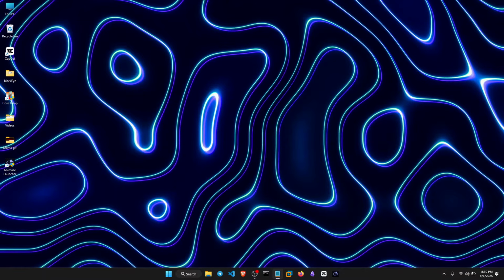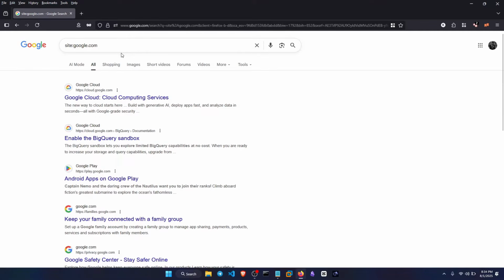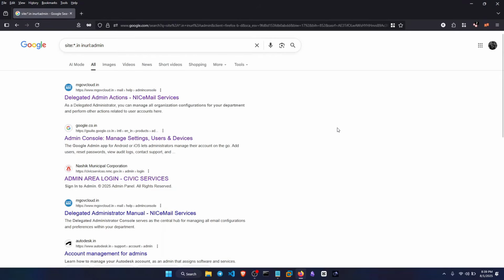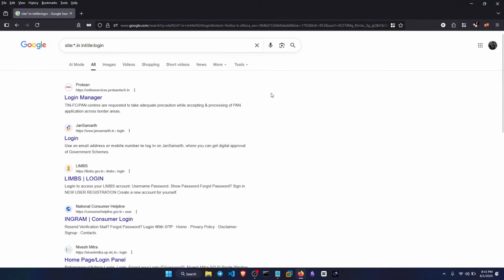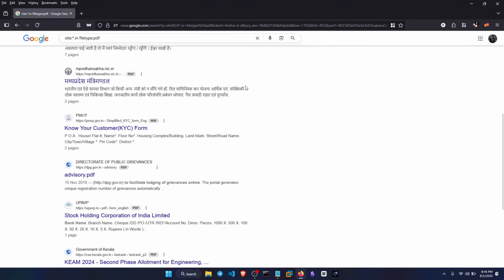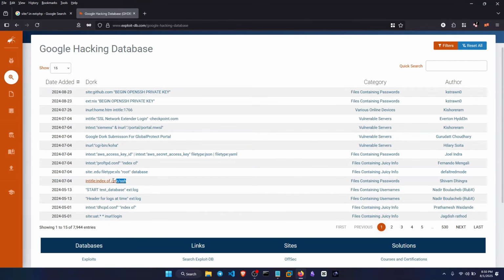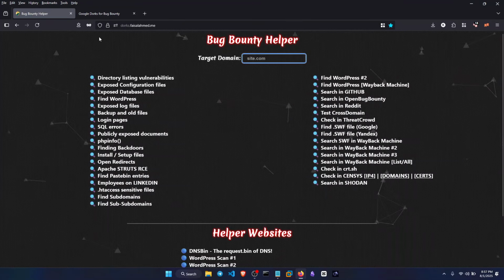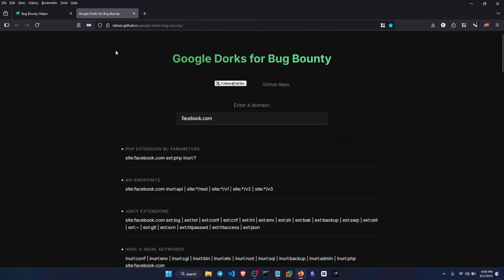Website Security: The Google Hack Problem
▬▬▬▬▬▬✨ Support me ✨▬▬▬▬▬▬
PhonePe: bugooos@ybl
thumbnail credit : I forgot his name, but it was created by someone else